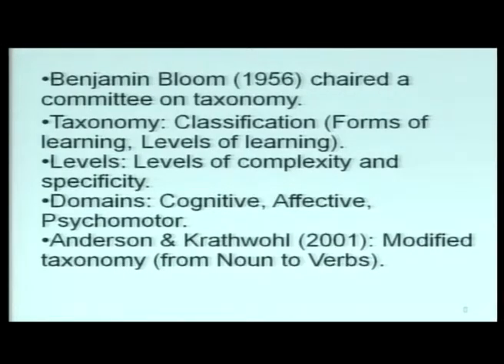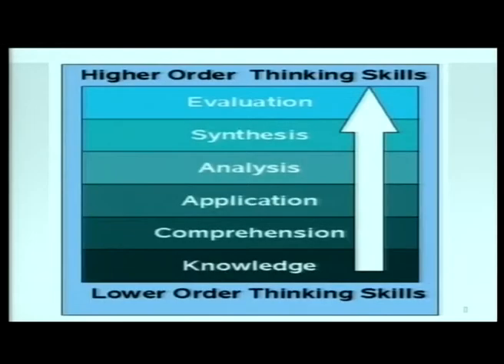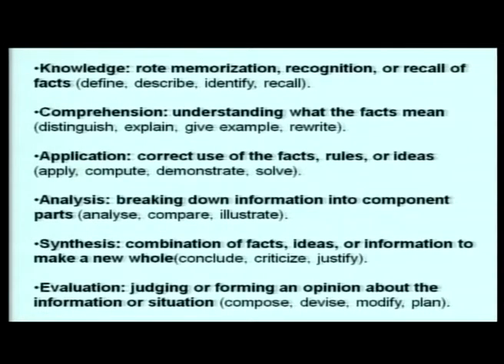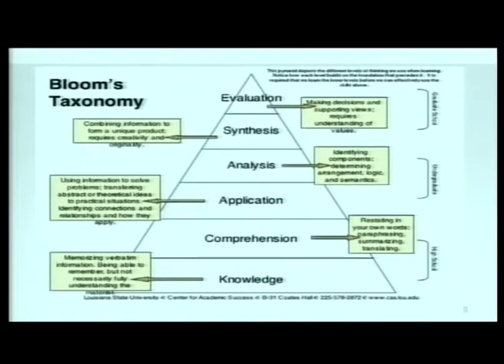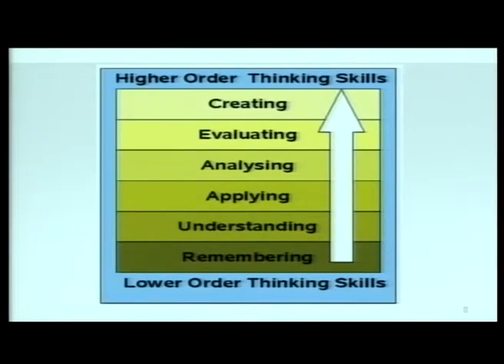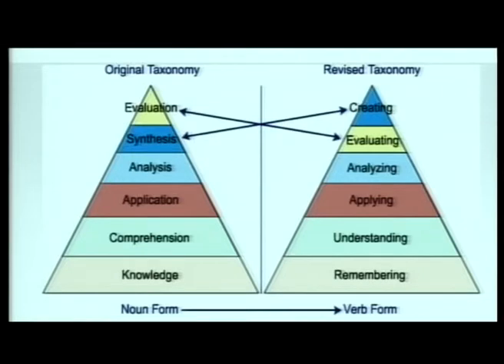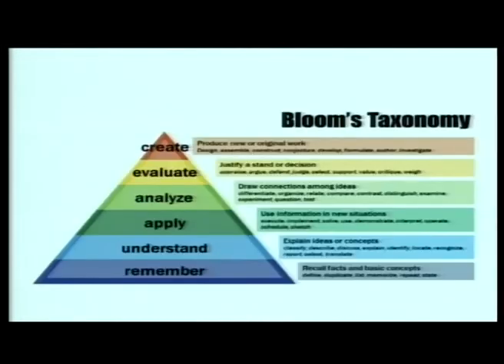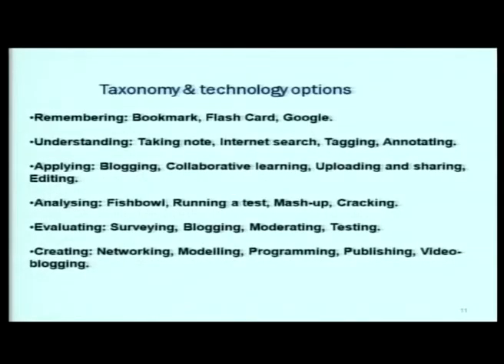Bloom's Taxonomy and Digital Learning